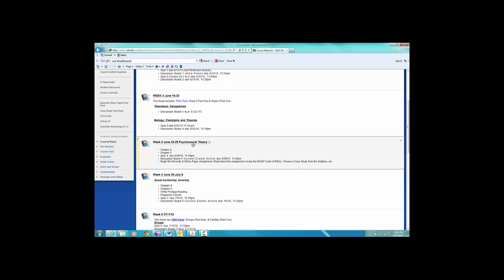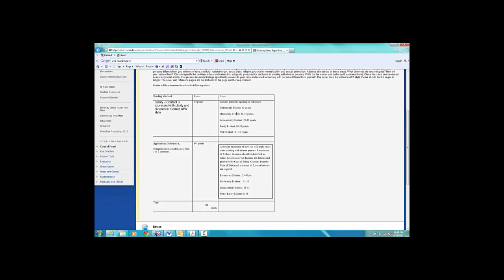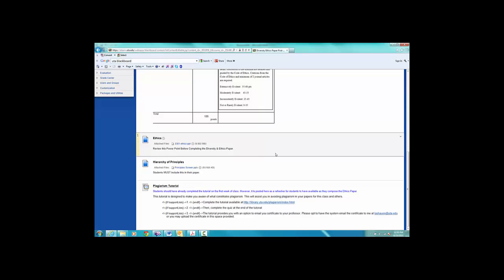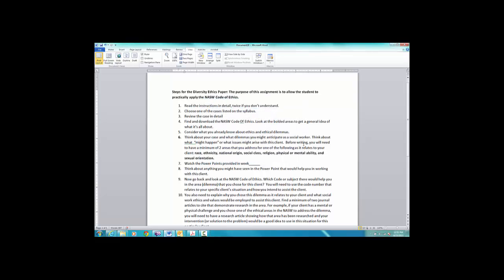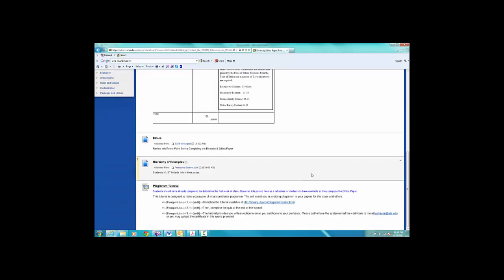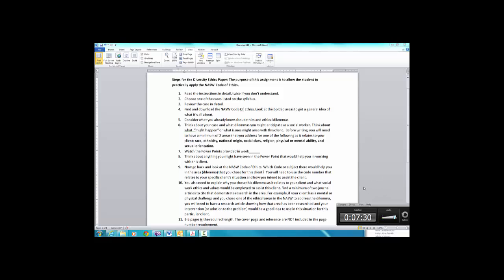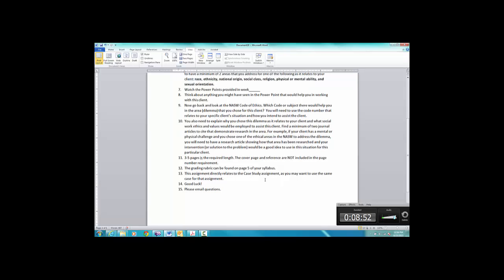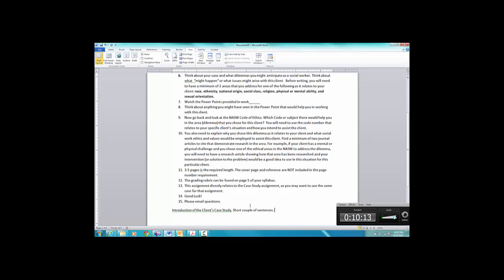HBSE 3301 Diversity Assignment (2nd take)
Basic suggestions for completing the assignment. Video Audio by L.Bold